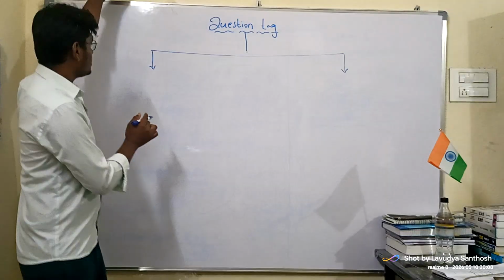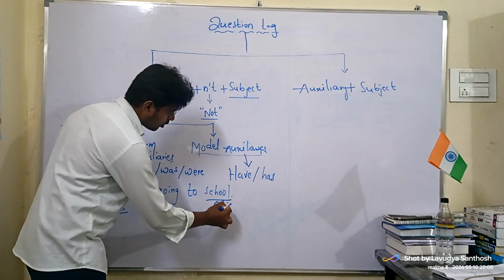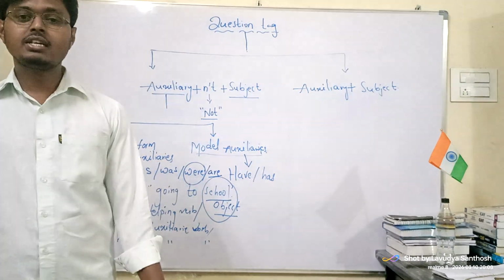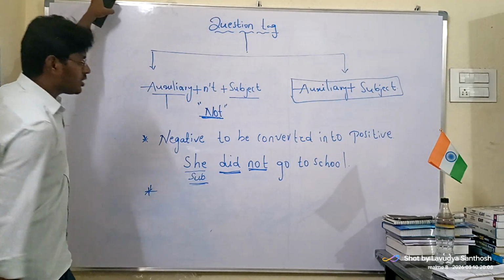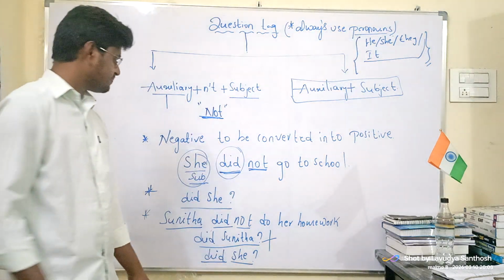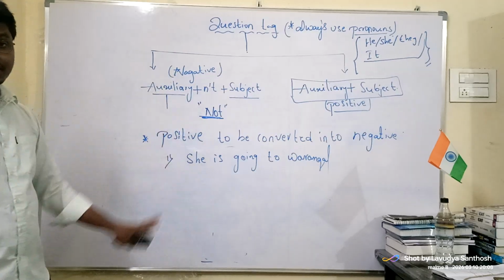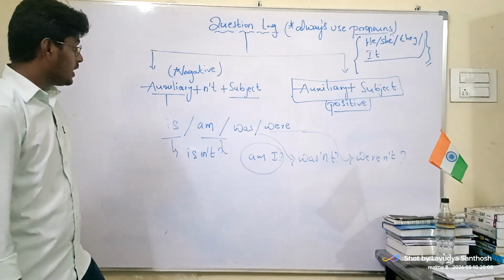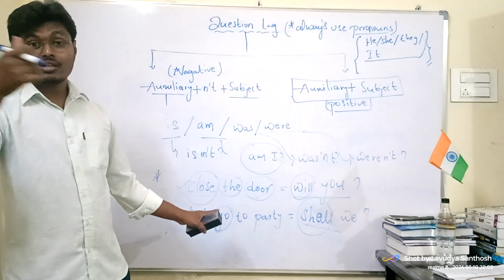10TH CLASS ENGLISH EXAM FOCUSE - TRANSFORMATION OF SENTENCES 1) QUESTION TAG ?